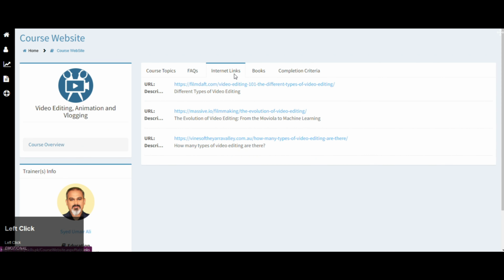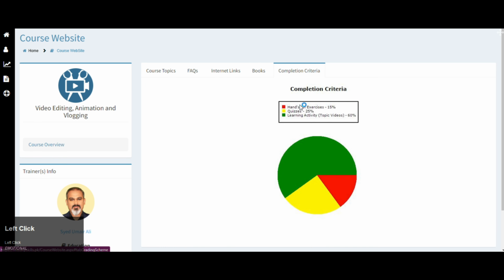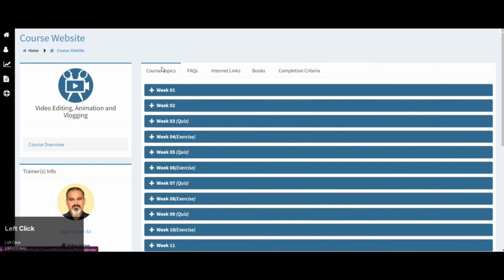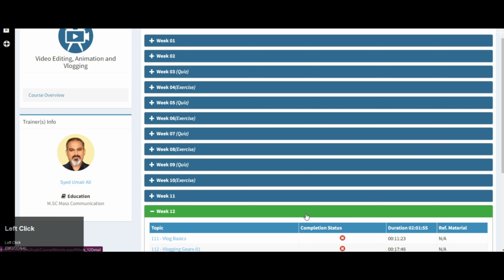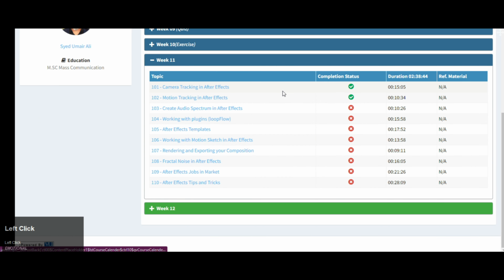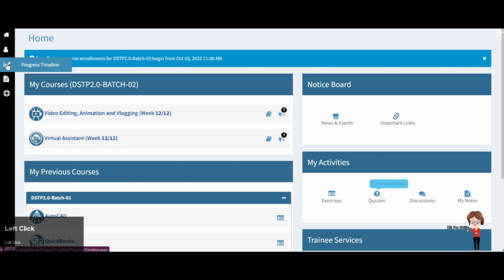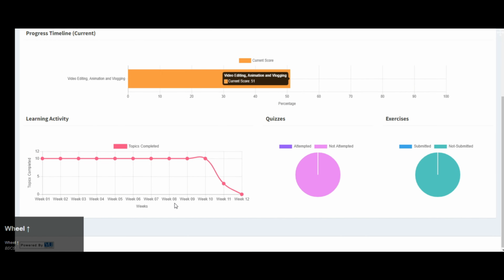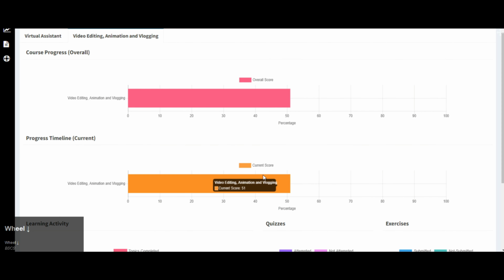Unlock Free Learning: Here's How to Use Digiskills LMS!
Digiskills is online free courses learning platform to empower the youth of Pakistan. Digiskills Platform is free and easy to use. You can do 2 courses at a time. Every course is of 3 months. Digiskills also provide certificates to their learners.

In this video, I'm sharing how to use Digiskills, a learning management system (LMS) designed to help students learn more efficiently and easily.

If you're looking for a powerful LMS that can help you learn more effectively, then you need to check out Digiskills! This LMS is designed to help students learn more efficiently and easily, and it has many features that will help you succeed in your studies. In this video, I'll show you all about Digiskills and how to use it to help you learn more effectively!